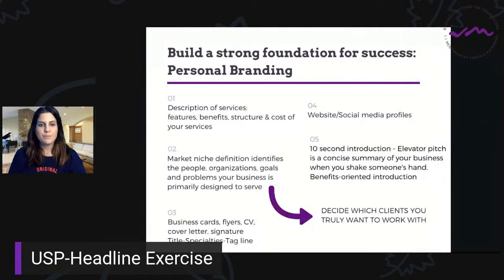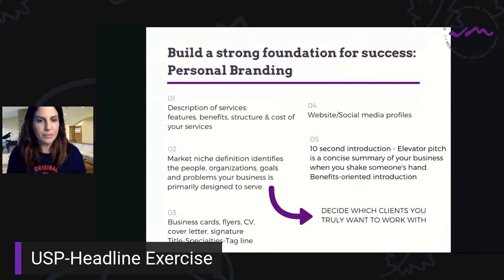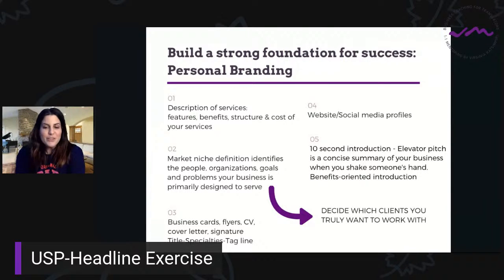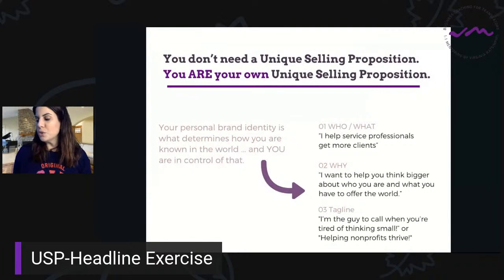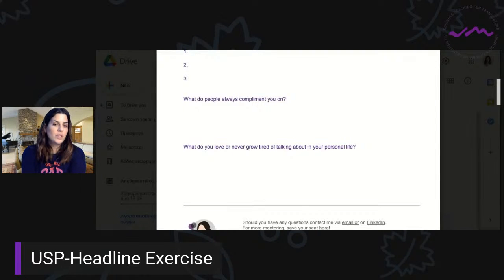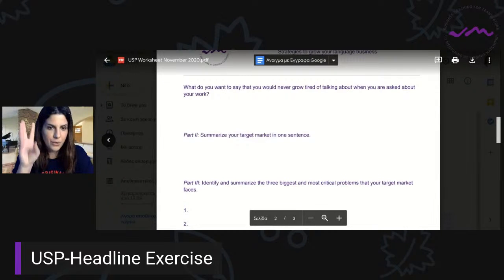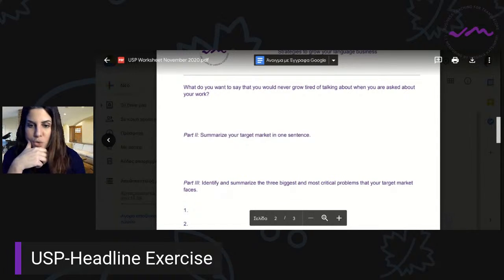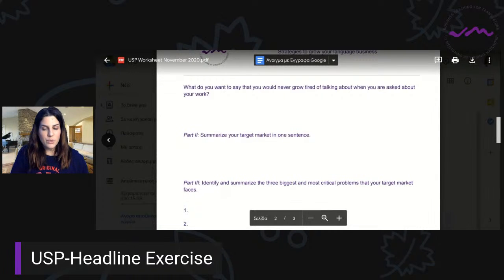Exercise 3 | USP-Headline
This is the 3rd preparation exercise before our actual 90' Workshop on Thursday Dec 17, at 5pm CET.